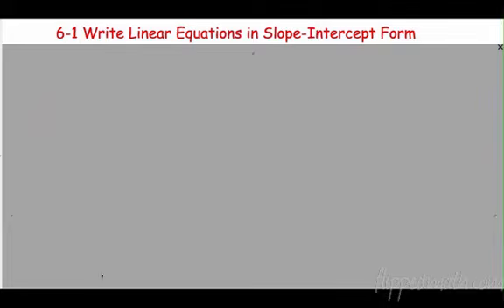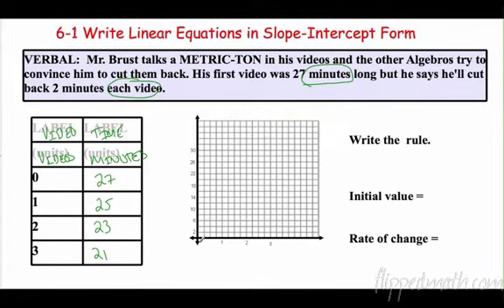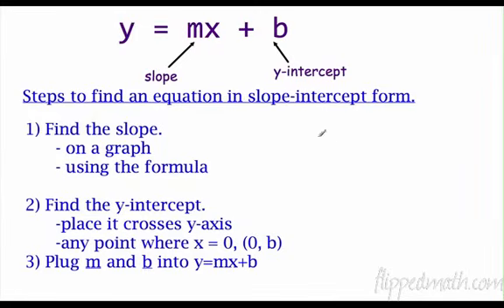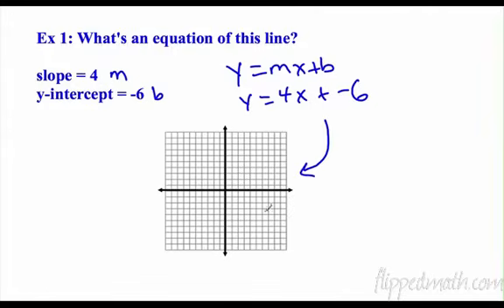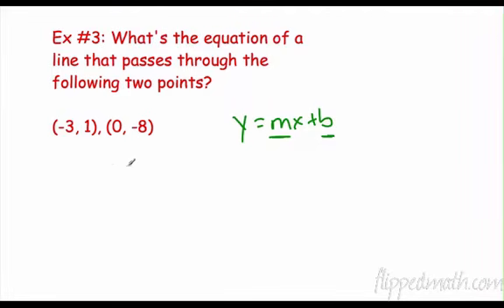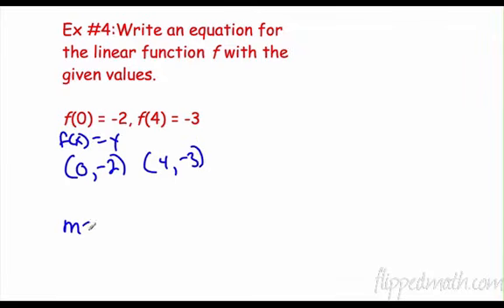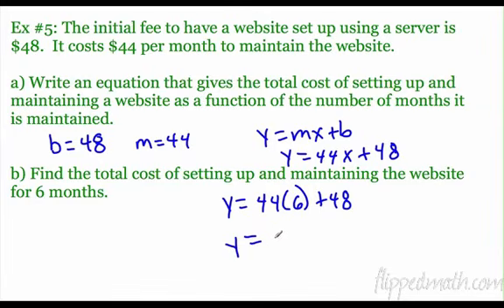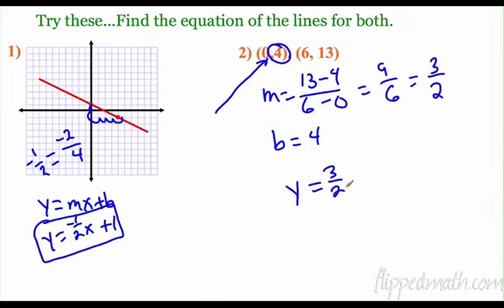Traditional Algebra 1 Writing Equation of Lines in Slope Intercept 6.1 Flippedmath